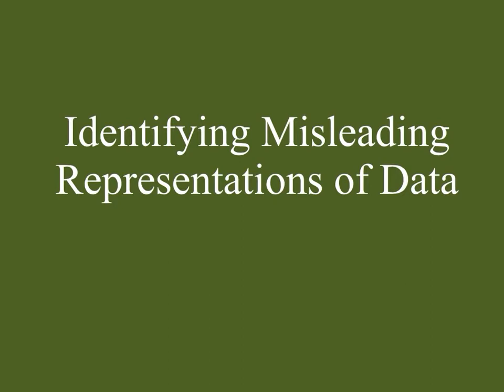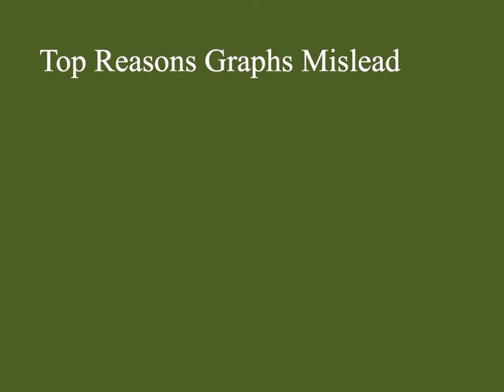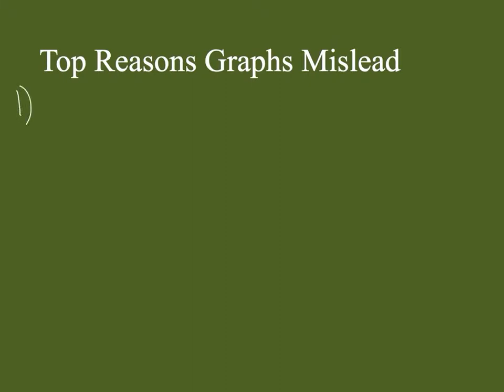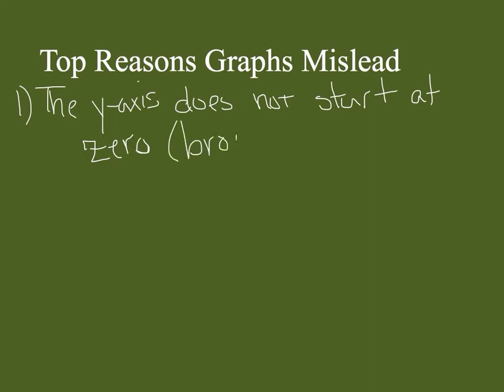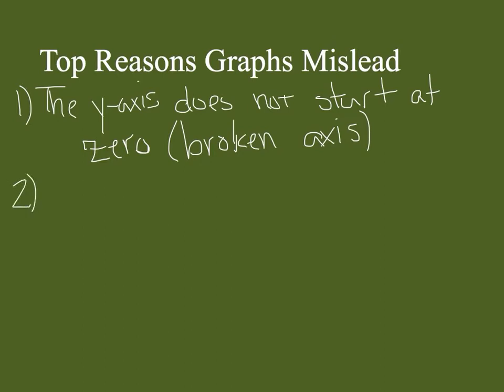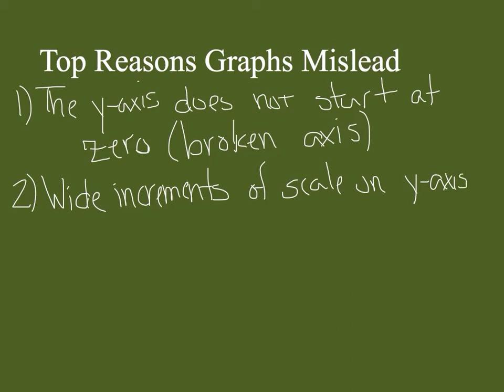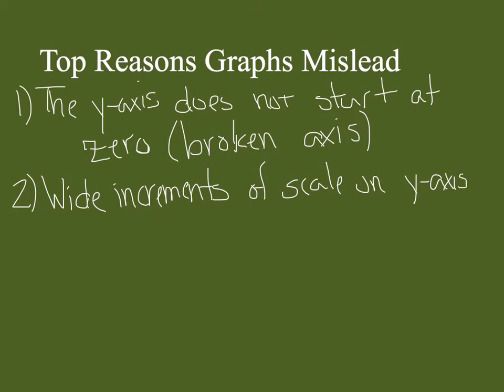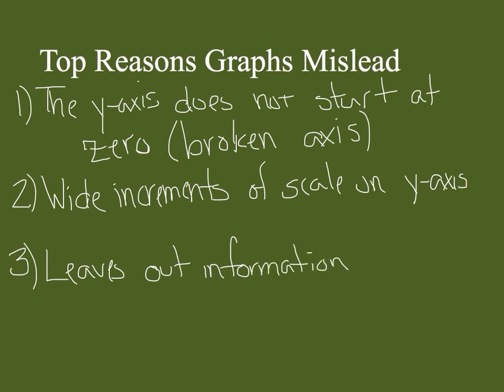Grizz Math - Identifying Misleading Representaions of Data